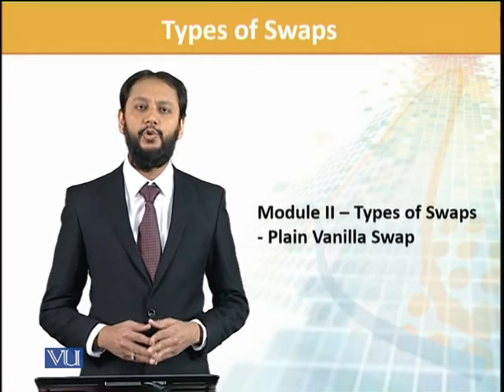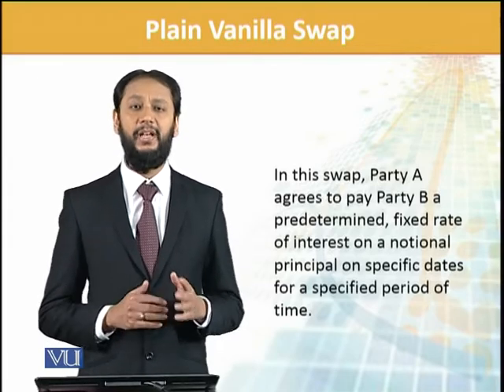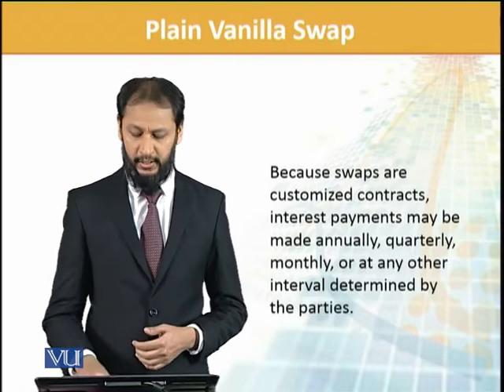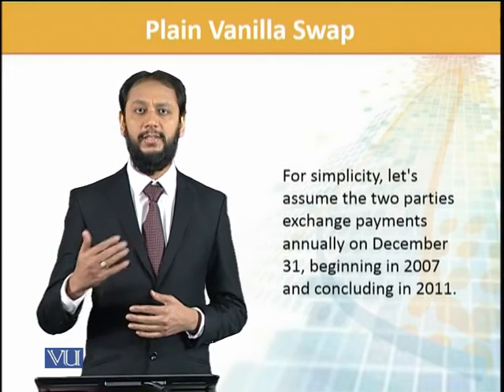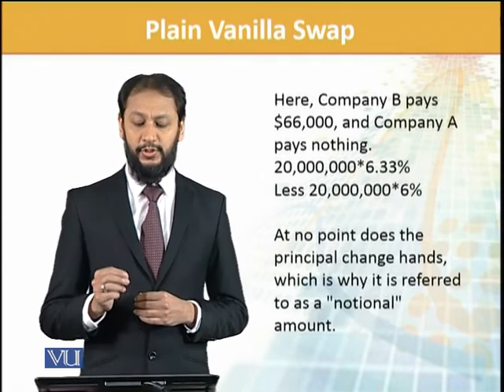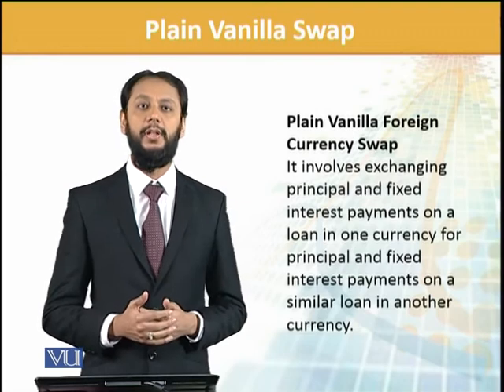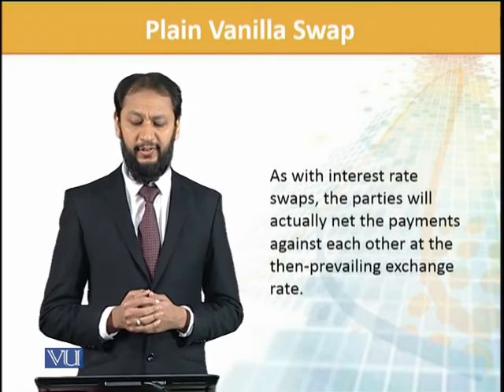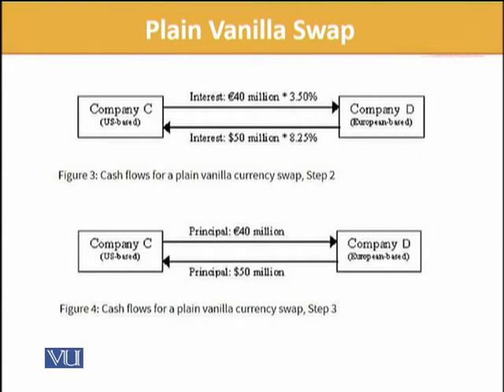FIN702_Topic054 | Financial Risk Management